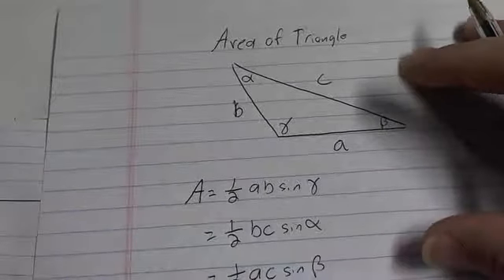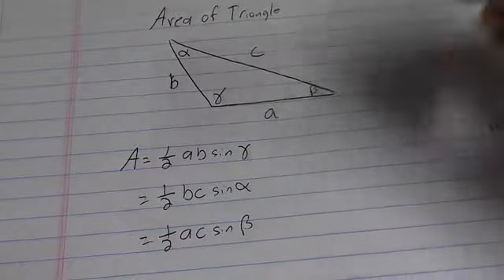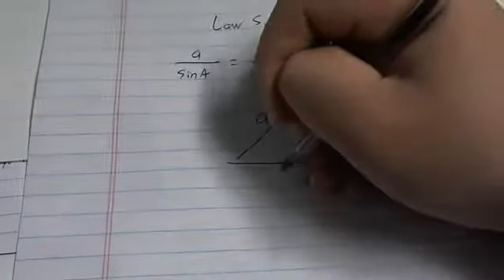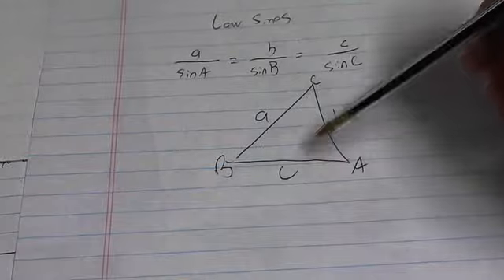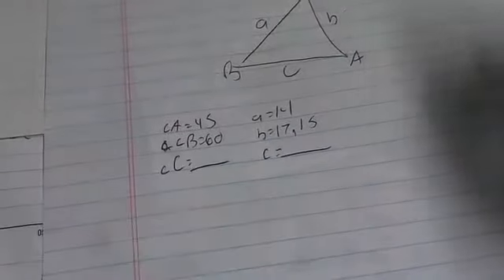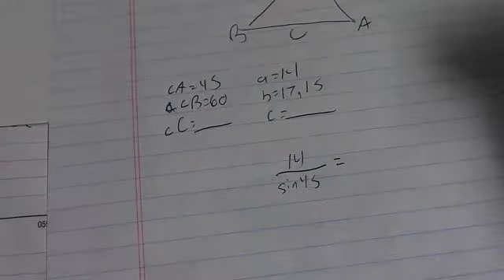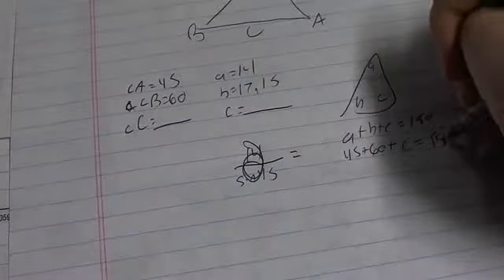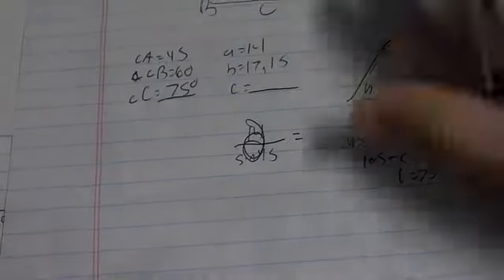Area of Triangle and Law of Sines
area of triangles and Law of Sines
i made a typo when inputing the degrees. So the answer to the first question on Law of sines should be 19.1, not 19.2

also,
(watch "Corrected Problem-Law of Sines" for the solution to the last problem.